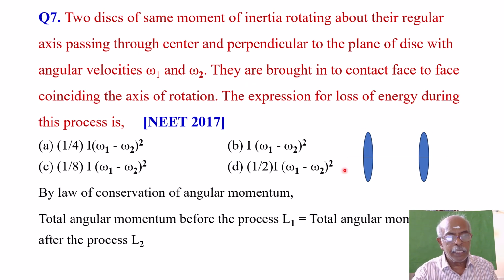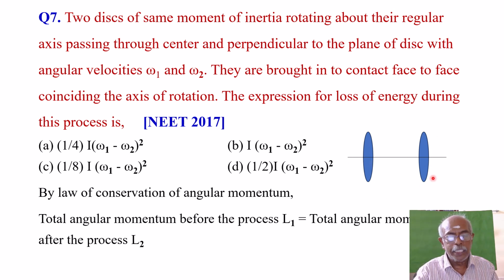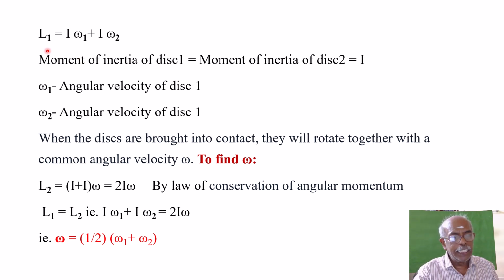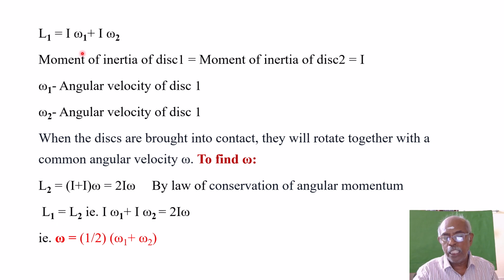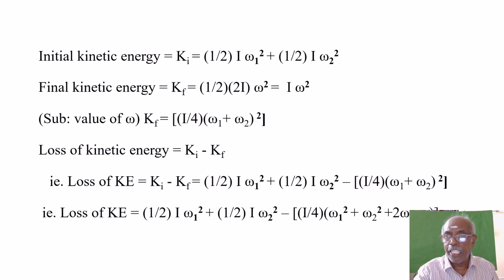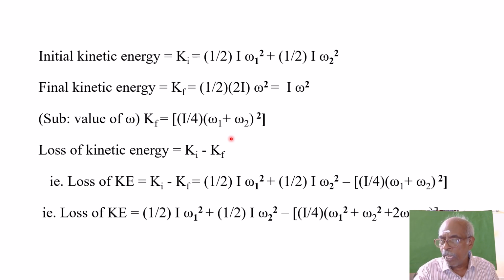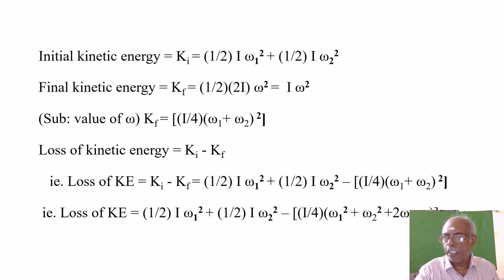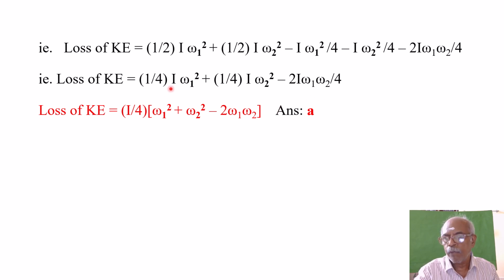Motion of System of Particles and Rigid Bodies Q7 English MCQ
NEET  UG  Physics   MCQ in Motion of System of Particles and Rigid Bodies
Two discs of same moment of inertia rotating about their regular axis passing through center and perpendicular to the plane of disc with angular velocities ω1 and ω2. They are brought in to contact face to face coinciding the axis of rotation. The expression for loss of energy during this process is,     [NEET 2017]